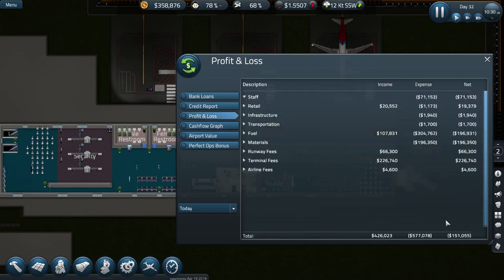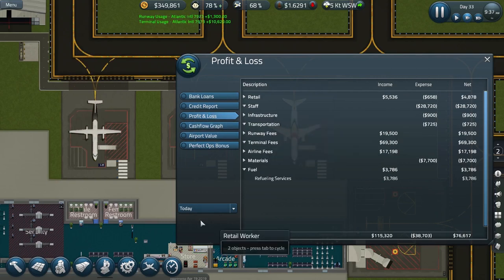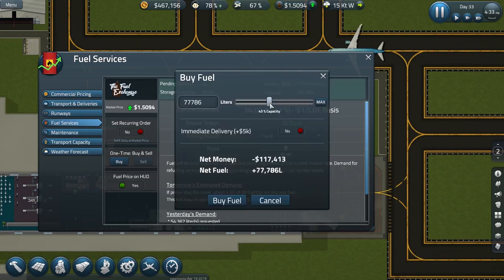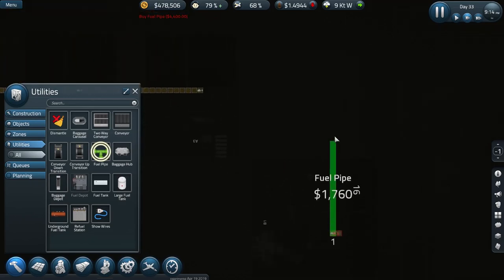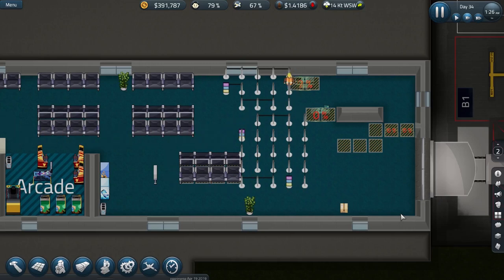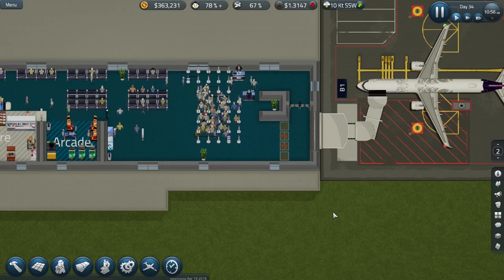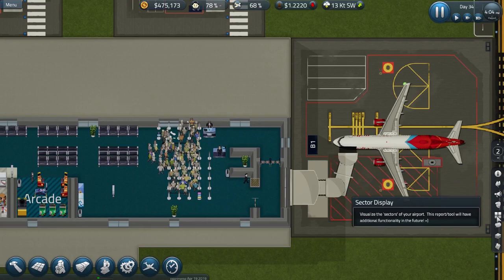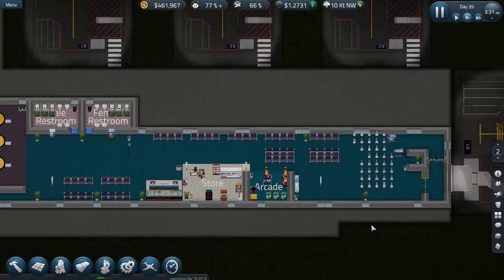SimAirport: Lets Play: 10 - Passenger Control?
The upper deck is now operational and receiving flights but it just isn't big enough! A little bit of expansion and a novel attempt to control the flow of passengers that might or might not work. Can you guess which?!

"Build & Manage Your Airport. An International Hub or a Regional Masterpiece -- it's up to you. Buy more land to scale out, or escalators to scale up with MULTIPLE FLOORS. You're in full control in this modern business management tycoon! "

Mods:
I have the following mods installed for this series:

A full list of all the mods that have come into play so far in this series can be found in my Steam collection